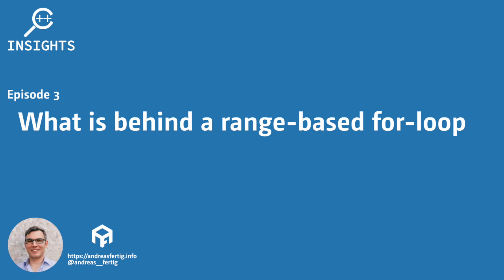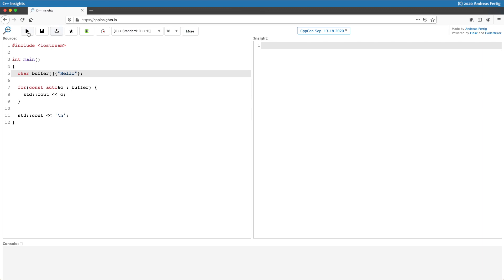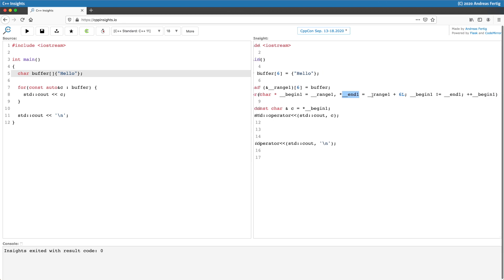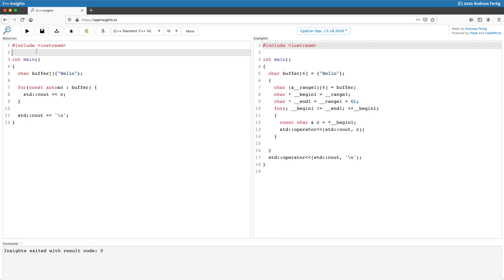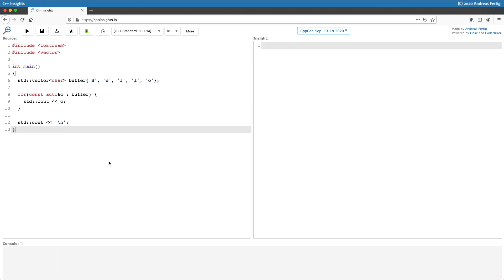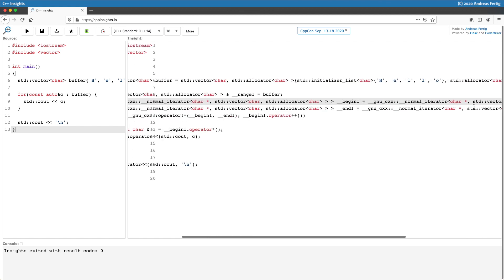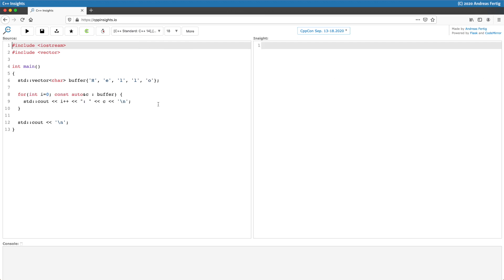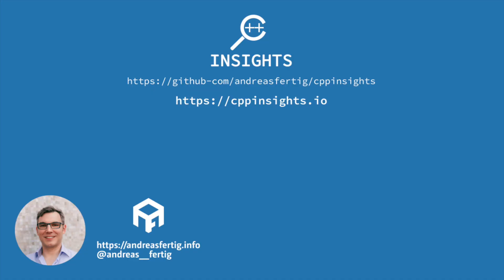C++ Insights - Episode 3: What is behind a range-based for-loop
In this episode, I show how range-based for-loops are implemented and what changes were made with the new Standard C++14 and C++20.

Talks

ANDREAS' BOOKS